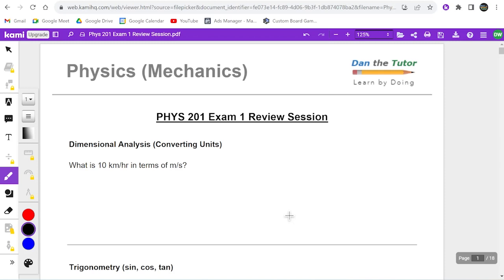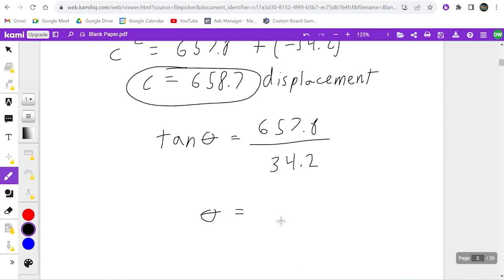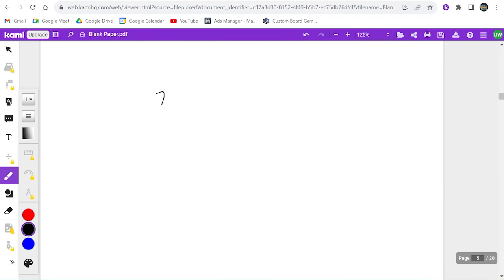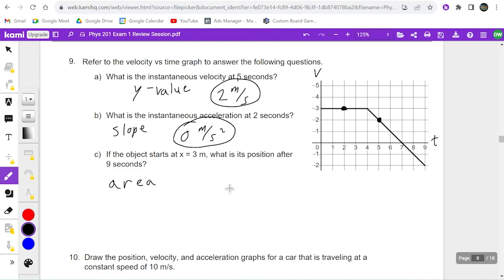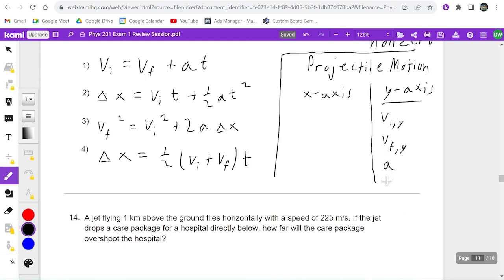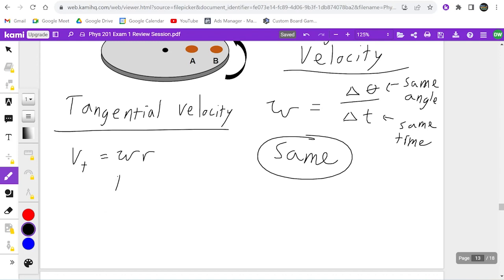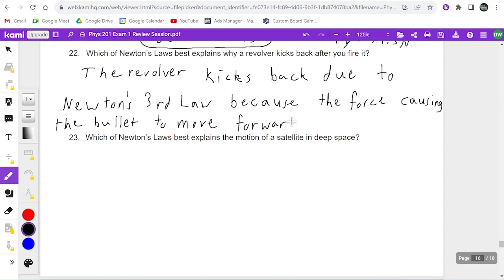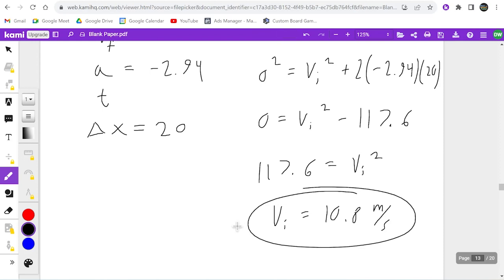UD Phys 201 Exam 1 Review Fall 2023